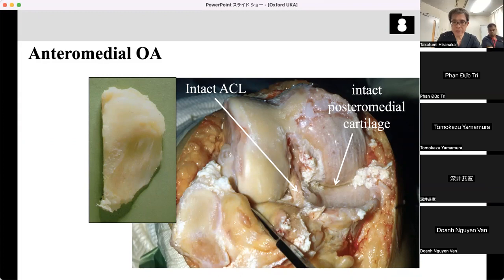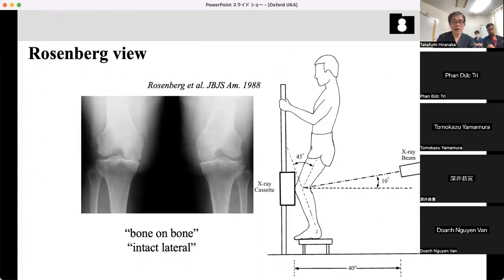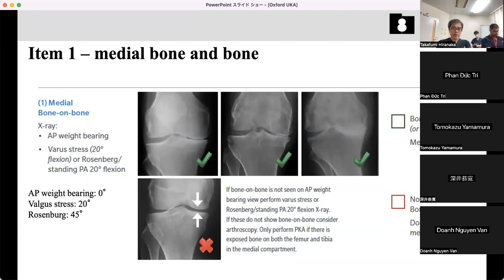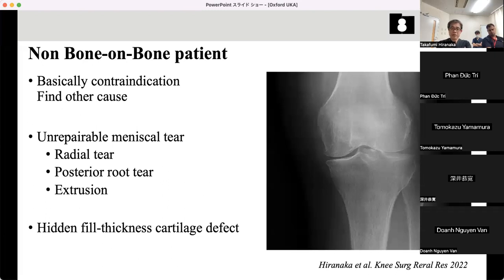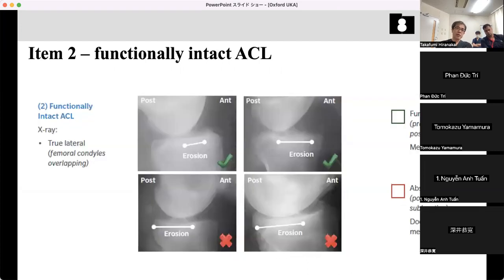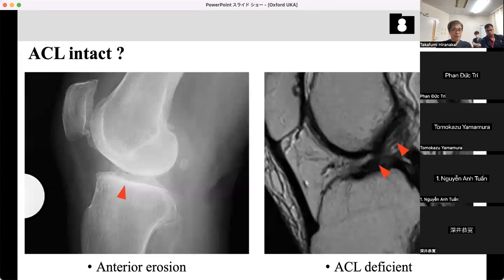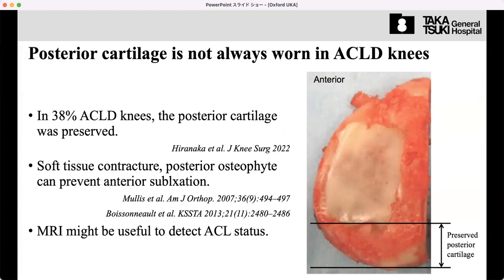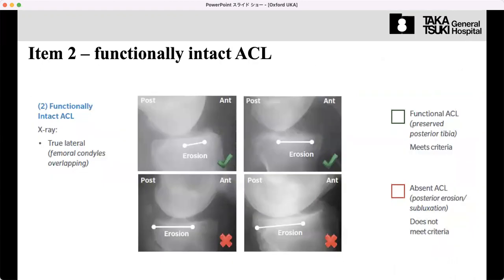Oxford UKA Basics (12 April 2023) By Dr Takafumi Hiranaka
The Oxford UKA is known for its mobile-bearing design and has a history spanning around half a century. Understanding the principles, careful patient selection, and precise surgical technique are crucial for a successful operation. This video series focuses on the first two aspects, while the technique itself will be demonstrated in subsequent videos